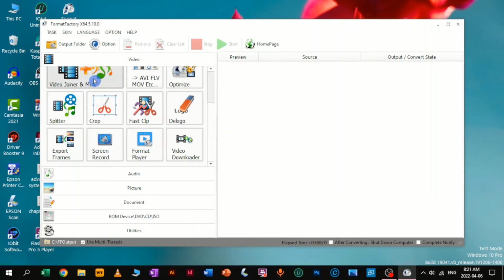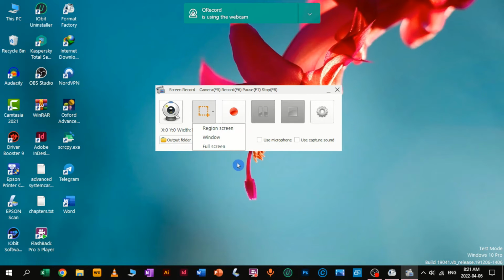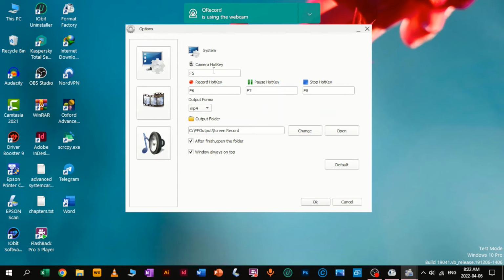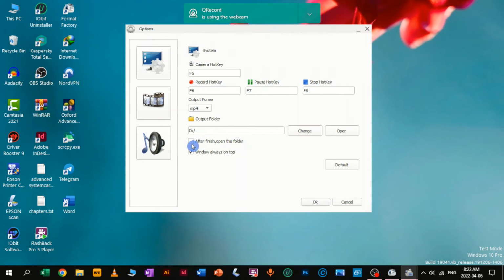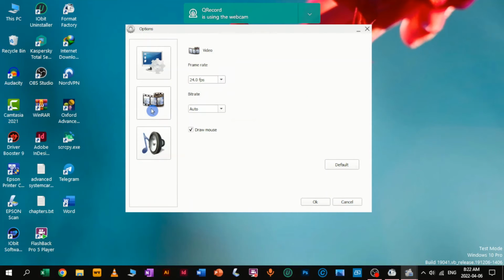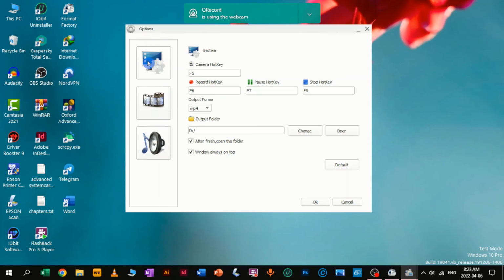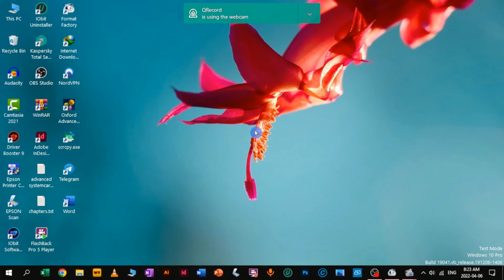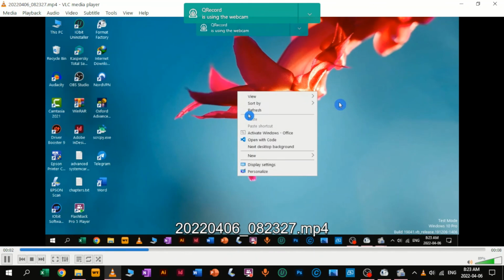How to Screen Record with Format Factory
How to record screen with Format Factory.